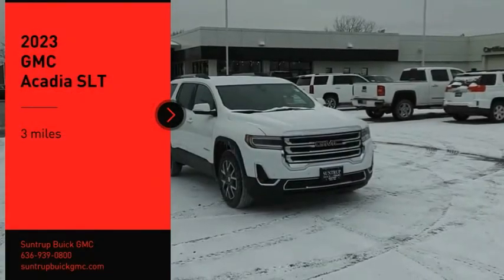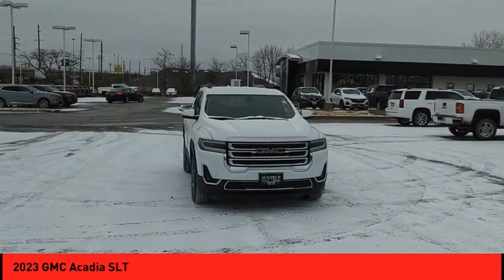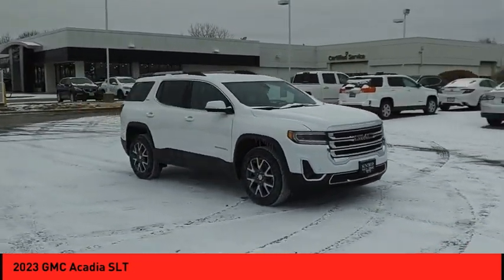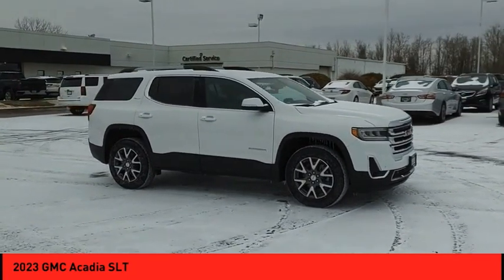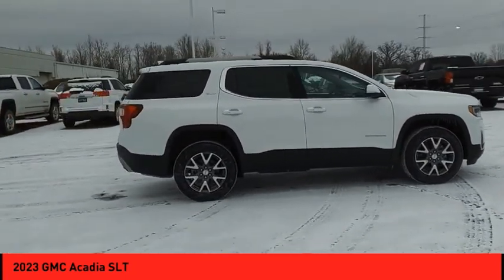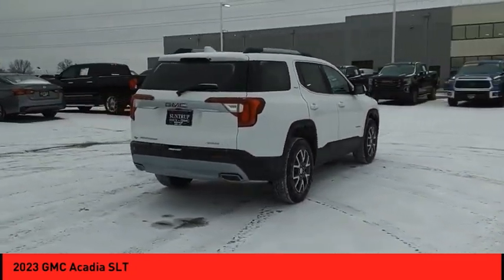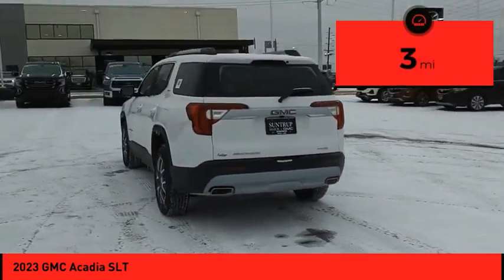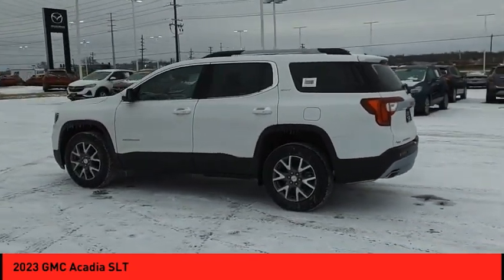2023 GMC Acadia St. Peters MO 52487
2023 GMC Acadia SLT

Get This Vehicle Now! GMC's 2023 SUV 4X4 Acadia SLT is a powerful and reliable motorcar, perfect for those looking for a reliable and safe ride. This car has a 2.0 Liter 4 Cylinder engine with Turbocharged capabilities, and an exterior color of Summit White. It has been given a crash test rating of 5 out of 5 stars, ensuring that you can travel with peace of mind. With its advanced features and reliable performance, this car is sure to provide years of enjoyment and satisfaction for its owner. Purchase your vehicle completely online and WE'LL DELIVER it to your home!* After market Equipment may not be reflected in the price above**Price does not include $598  painted pinstripe were applicable, Processing fee of $399, Tax, Title or License.